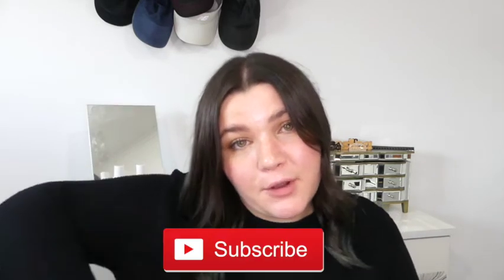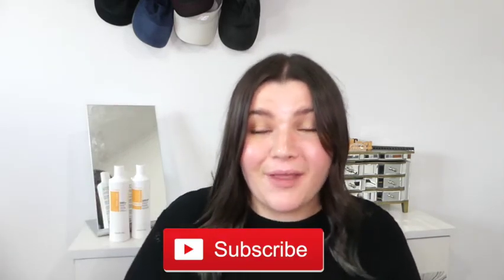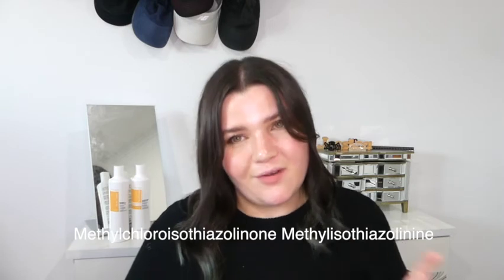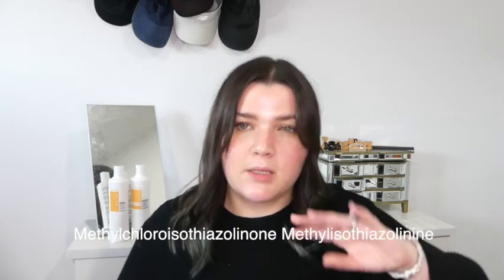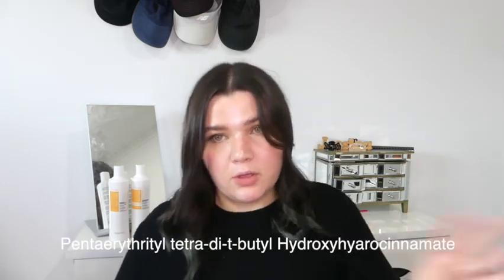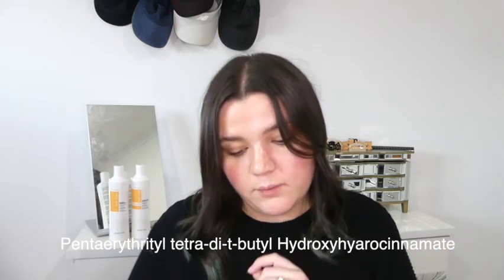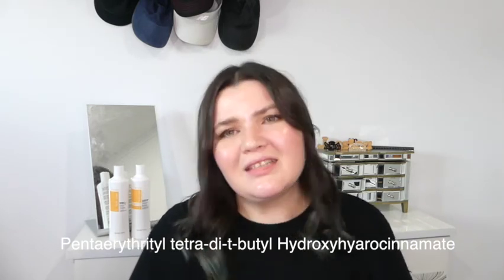FANOLA NUTRICARE | REVIEW| LONG STRONG HEALTHY HAIR